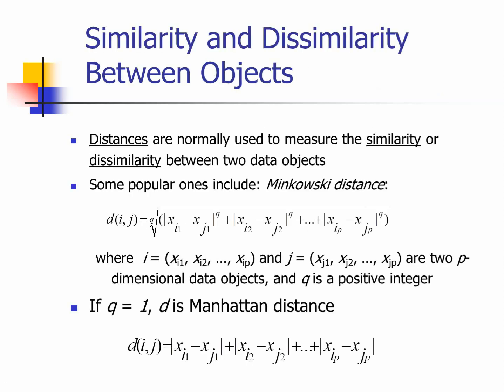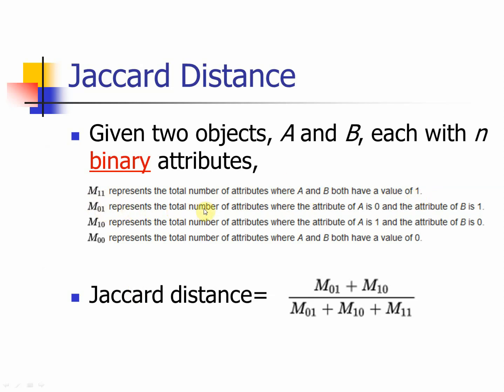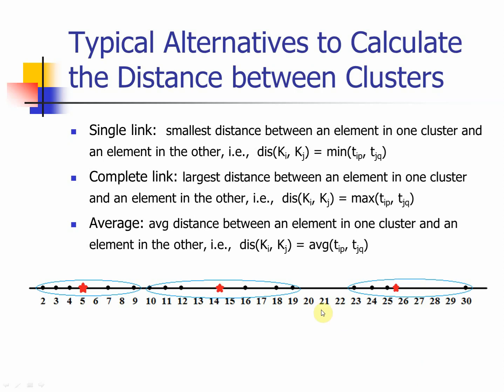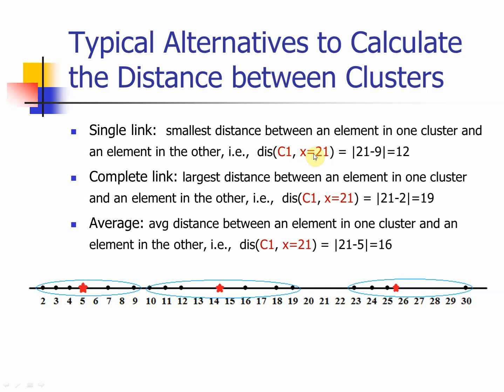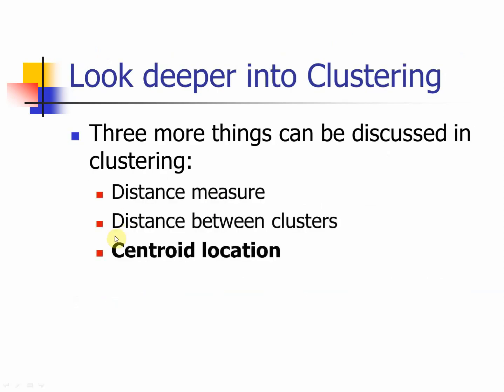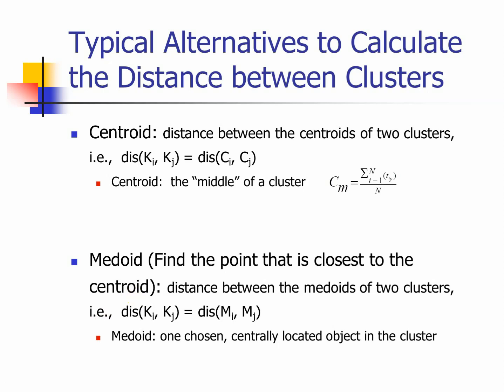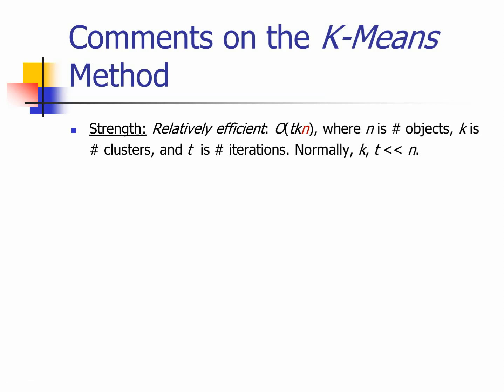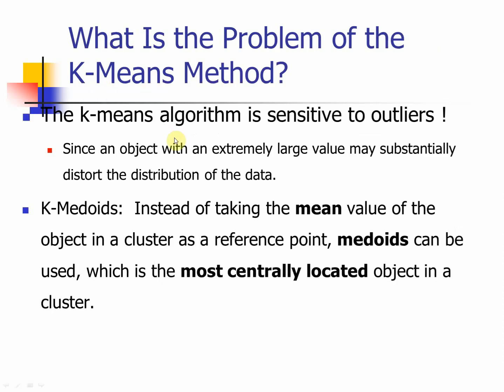CSCI 4370 5370 Class13 Clustering K means part2